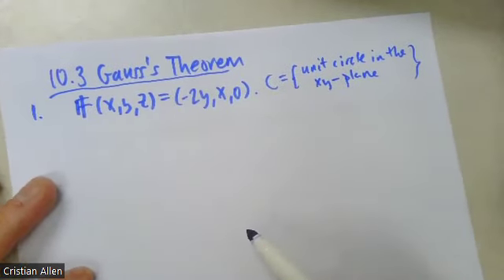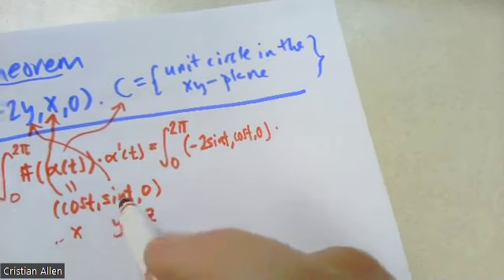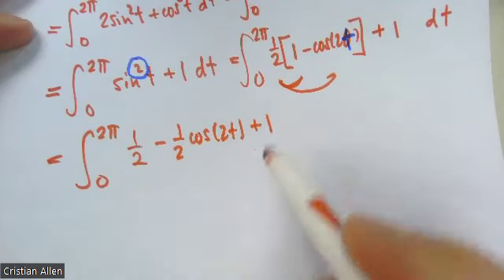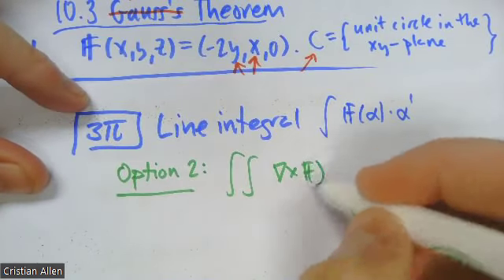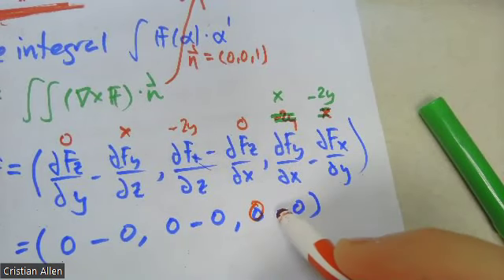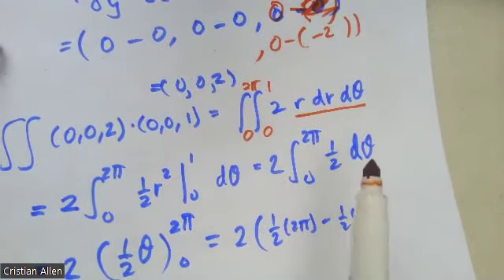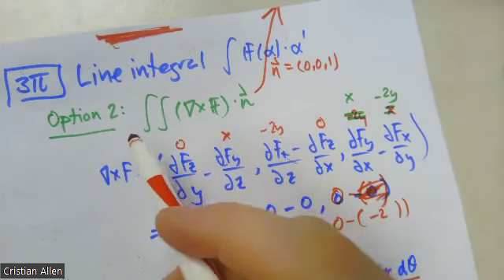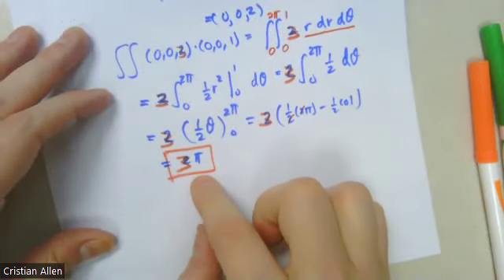Stokes's theorem, Easy example: Line integral & Surface integral comparison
In this video I made a simple math mistake because I was rushing things and it led to a 'teaching moment' of how Stokes' theorem can help us identify our mistakes and then backtrack to try and find the mistake. Challenge: See if you can find the mistake as I make it!